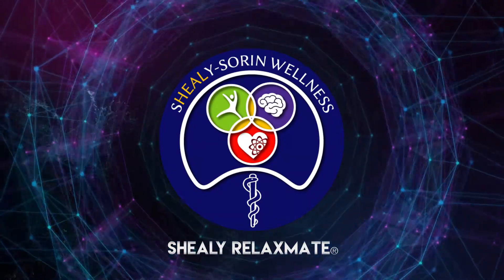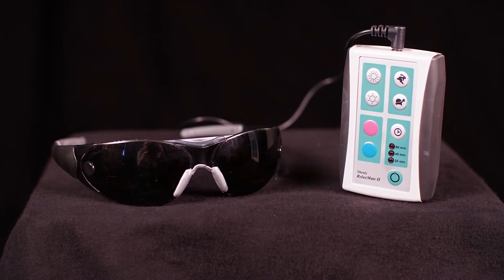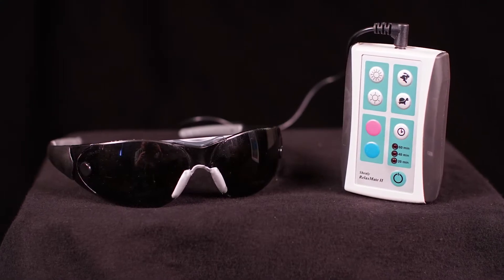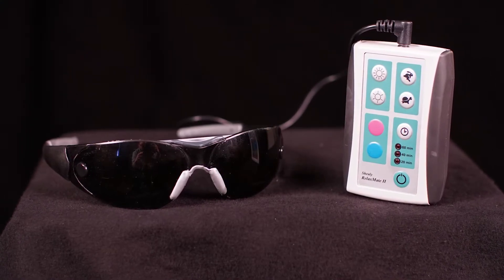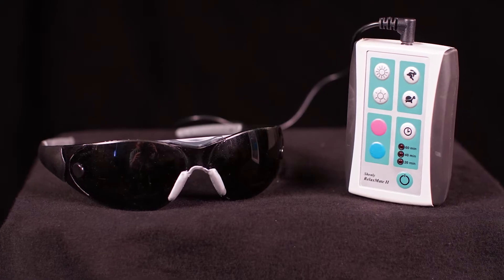Shealy-Sorin Wellness RelaxMate Visual Relaxation System